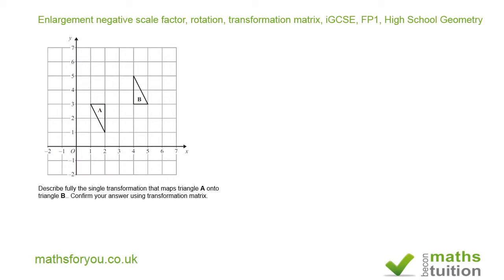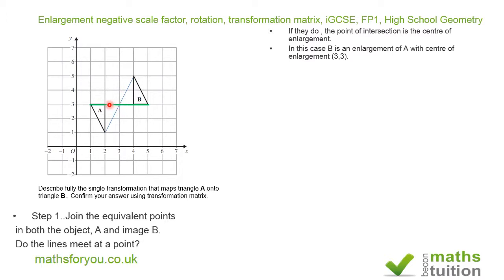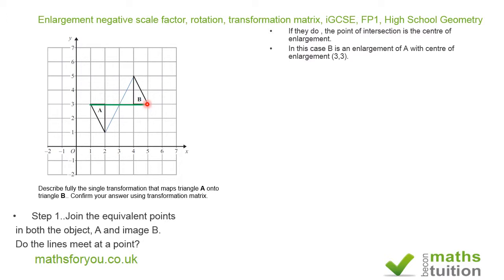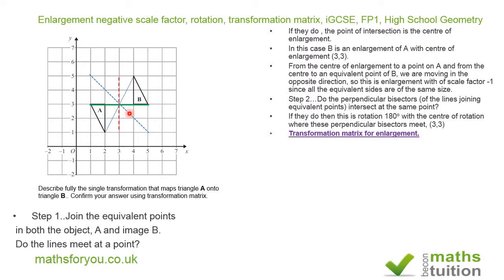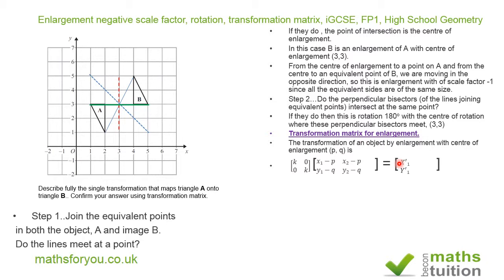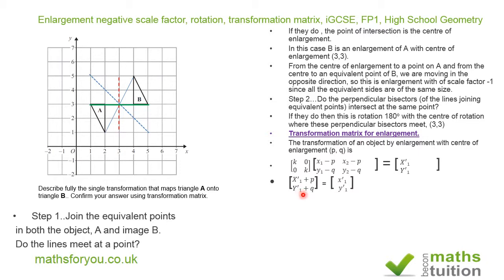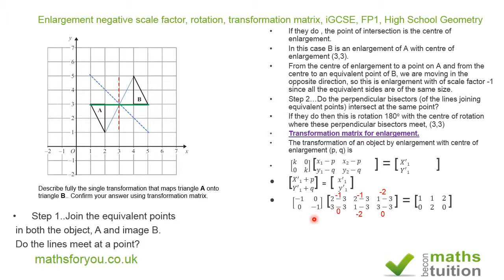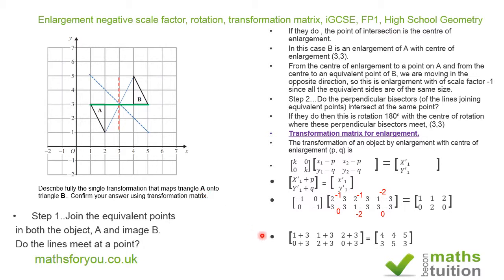Enlargement, negative scale factor,rotation,iGCSE, FP1,High School geometry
Enlargement with negative scale factor, rotation, iGCSE, transformation matrix exercise, for FP1